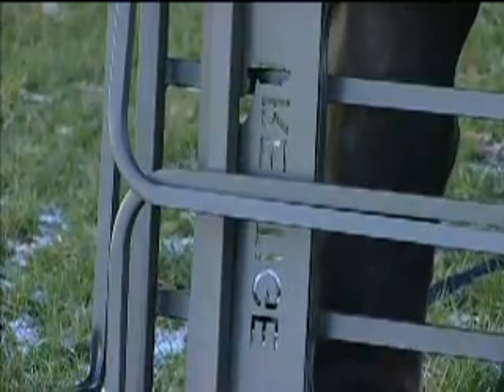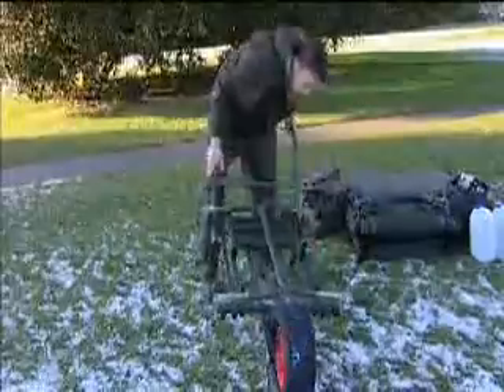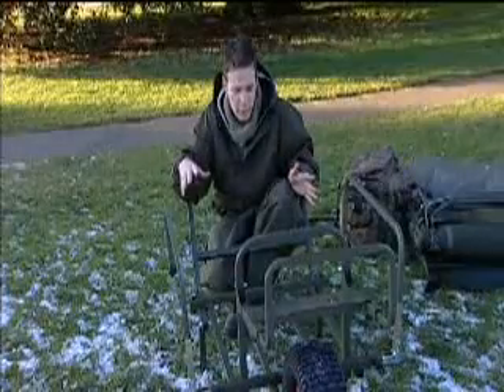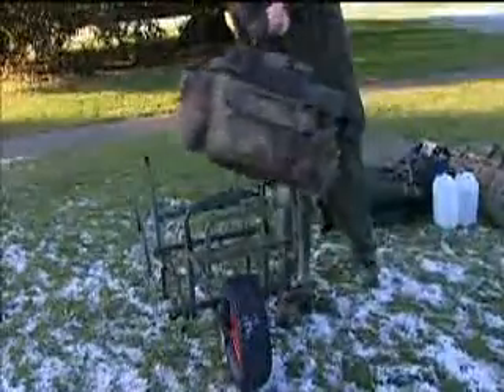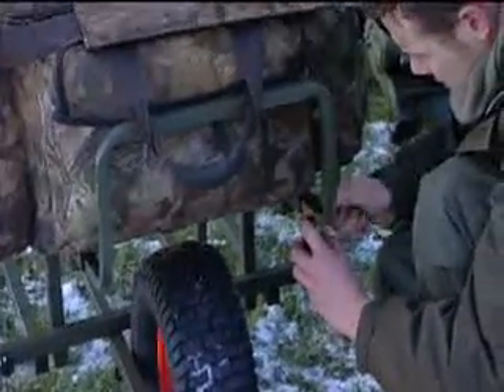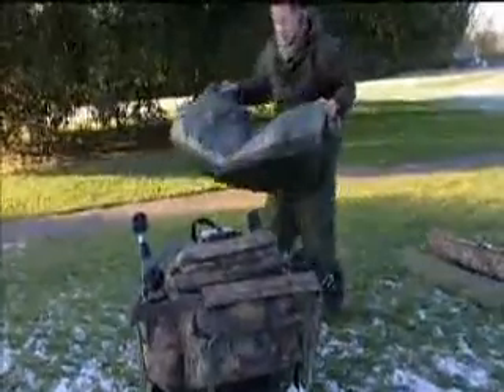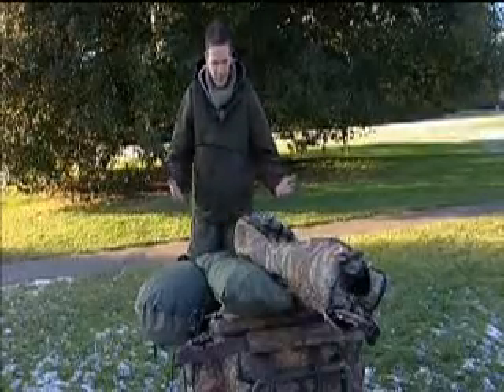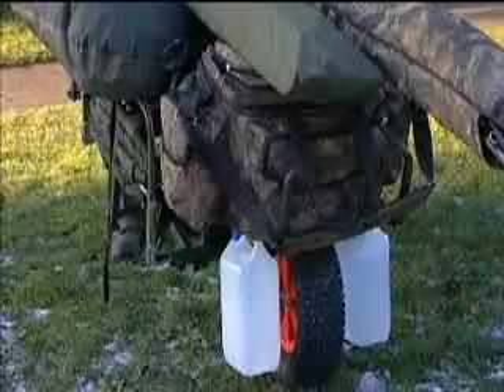Mk2 Carp Porter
Mk2 Carp Porter tested by the chaps at CarpTV...